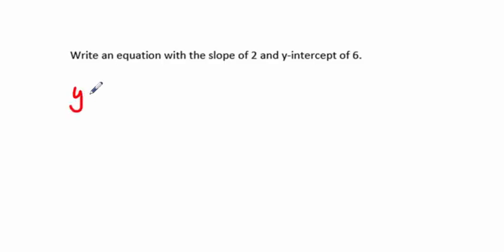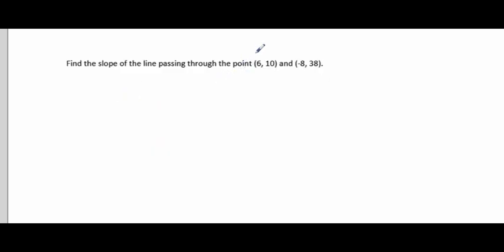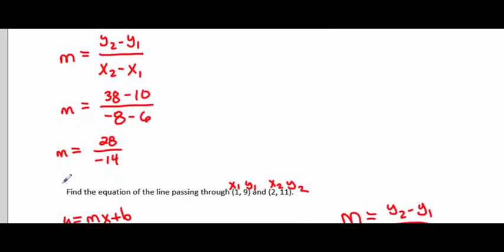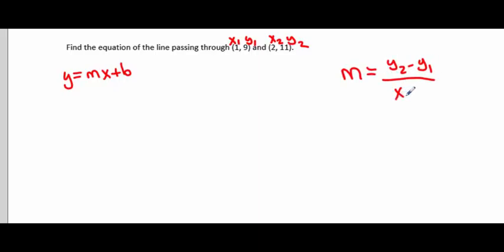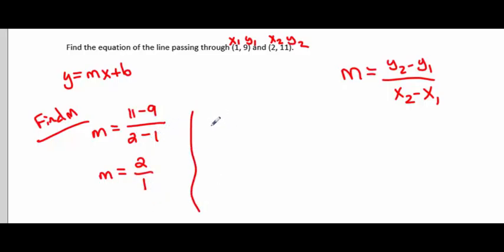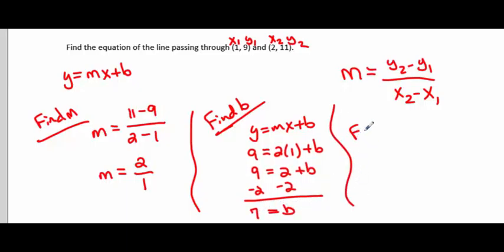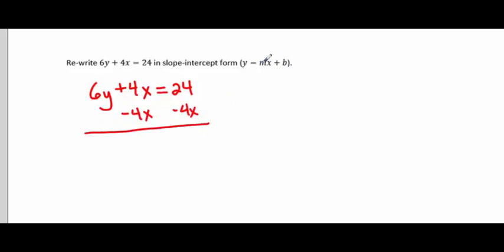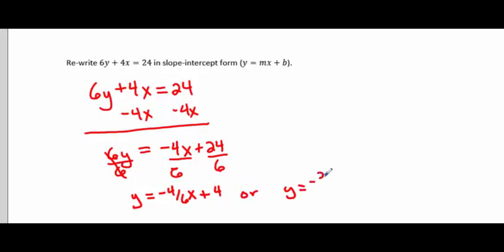Weekly 21 Math 8